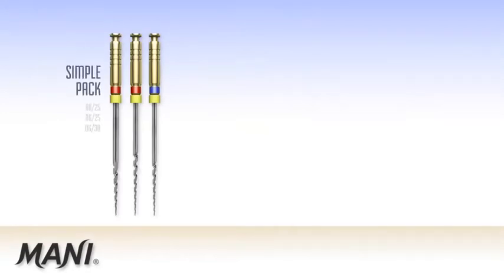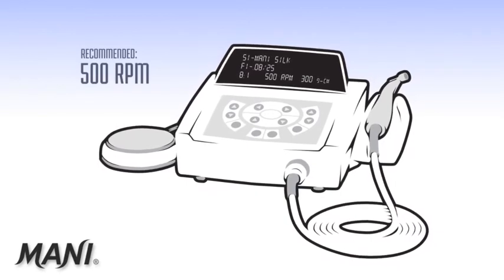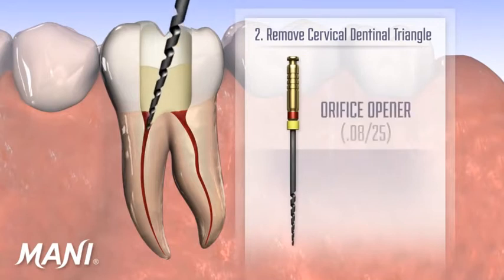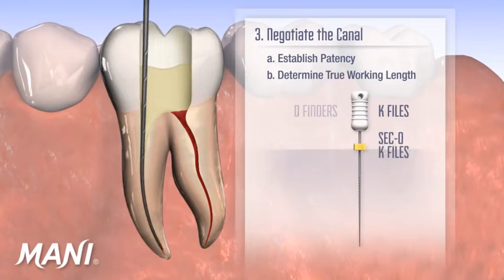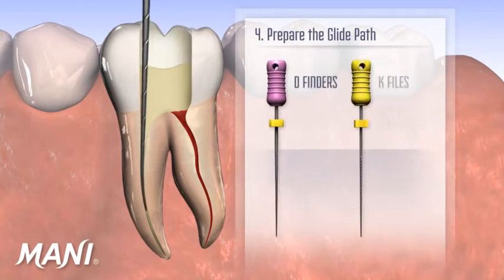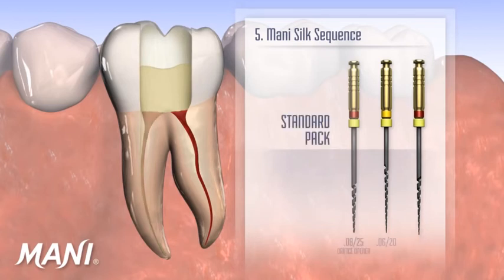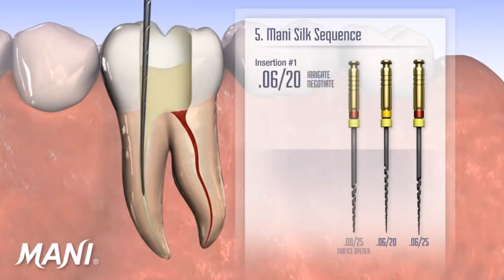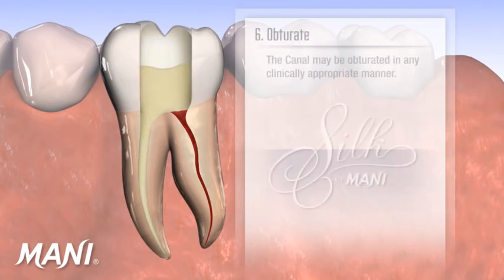Mani Silk Files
Flexibility နှင့် Stiffness 2 မျိုးစလုံးရရှိနိုင်သော Silk File
1. Canal ရဲ့Curvature အတိုင်း negotiate လုပ်နိုင်သော Flexibility resistance (Stiffness) လည်းရှိပါတယ်
2. သုံးဖူးသူများ၏ အဆိုအရ screwing effect နည်းပါးပြီး file ပေါ်မှာ stress သိပ်မရှိတဲ့အတွက် File ကျိုးနိုင်ချေ နည်းပါးခြင်း။
3. Tear-drop shaped cross-section ကြောင့် cutting efficiency အလွန်နည်းခြင်း
4. File Design က debris များကို canal အတွင်းမှ လွယ်ကူစွာ ထုတ်ပစ်နိုင်ခြင်း
5. အခြား rotary များလို 4/5 ချောင်းမလိုဘဲ File 3 ချောင်းသာလိုတဲ့အတွက် rotary စတင်အသုံးပြုသူများအတွက် လွယ်ကူစွာအသုံးပြုနိုင်ခြင်း
6. Treatment ရဲ့ Quality ကို မထိခိုက်စေဘဲ အဆင့်နည်းသွားသည့်အတွက်လူနာပိုမိုကြည့်နိုင်ခြင်း